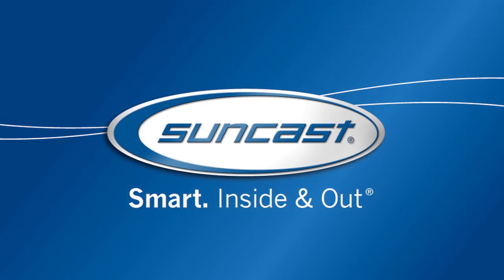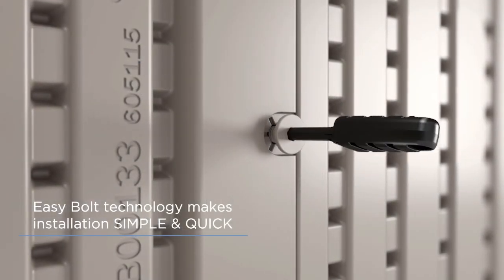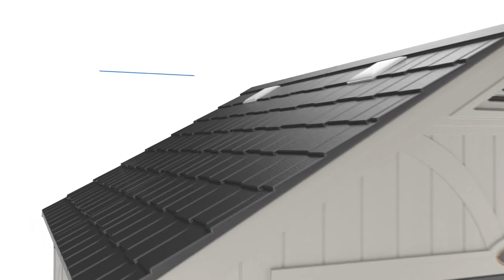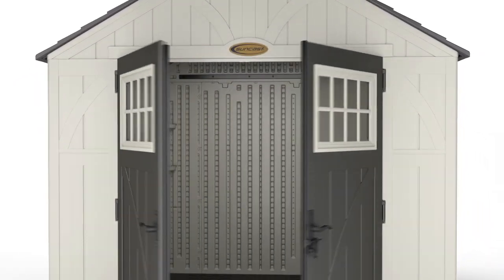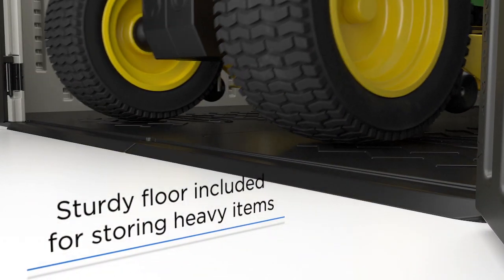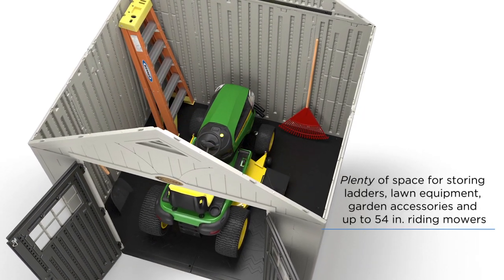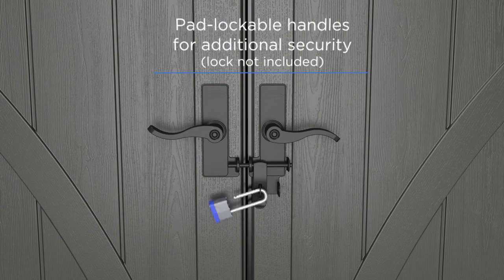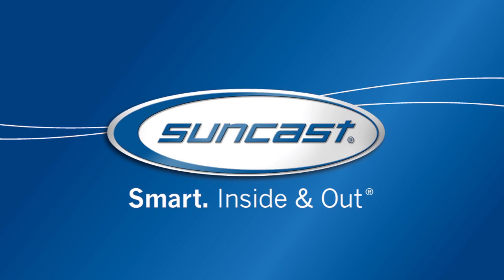Suncast 8 x 10 Ft. Blow Molded Shed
If storage space is a problem, let the Suncast Tremont Resin Storage Shed be your solution. This large 8 x 10 ft. shed boasts a large capacity of 574 cu. ft. Large double doors with windows allow you to move and store large items within your shed. The Suncast Tremont shed is constructed of blow-molded resin that is as durable as it is strong. Resin is easy to clean and will not rust or rot. The roof is constructed of durable resin and reinforced with a metal truss system. The roof includes six skylights for easily navigating your shed in the daytime with natural light. Also included are two corner shelves and a resin floor. Model: BMS8100.